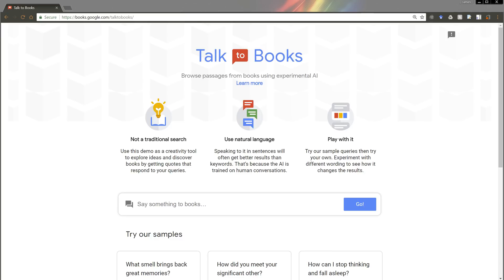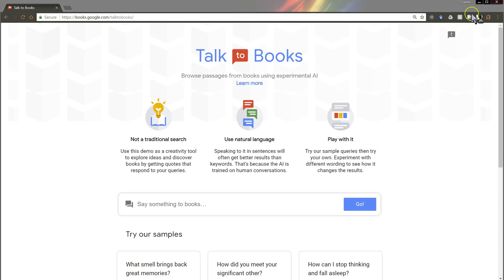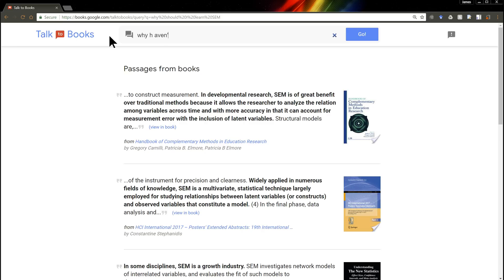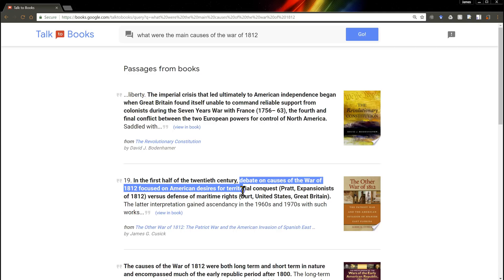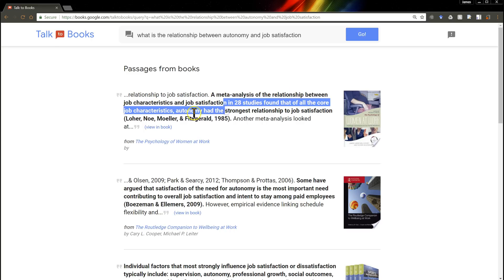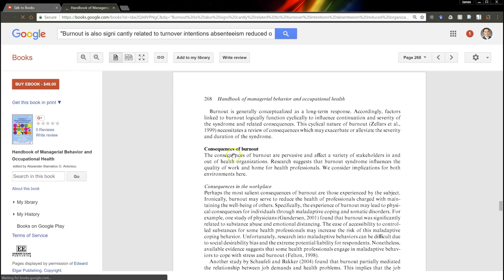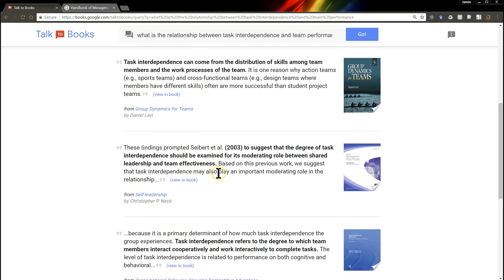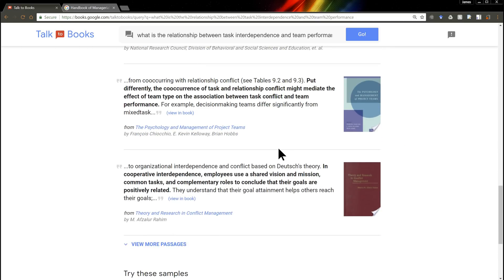Google Talk to Books: Best literature review tool ever!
Google Talk to Books makes literature reviews a piece of cake!